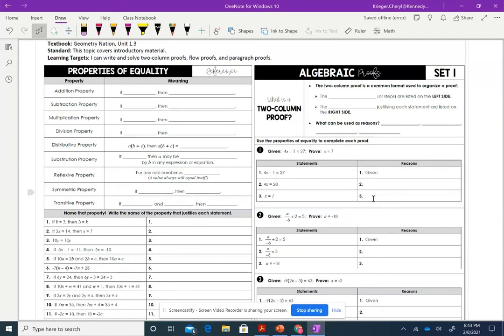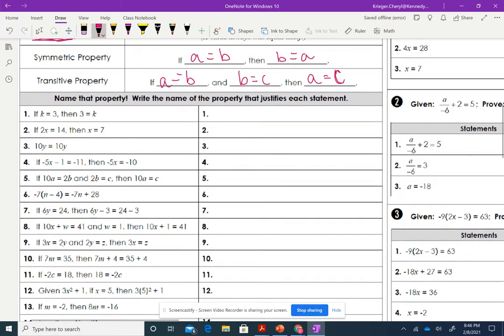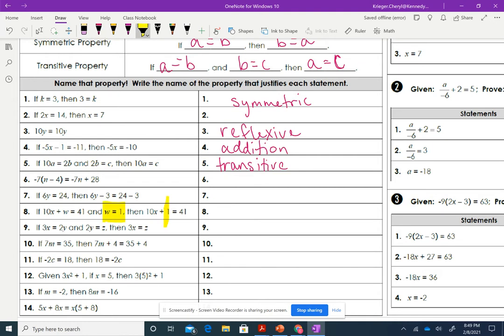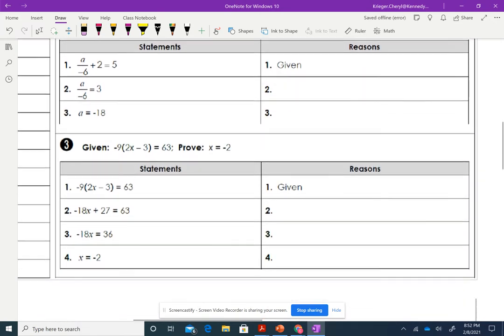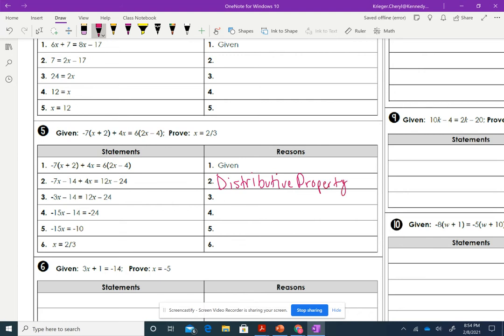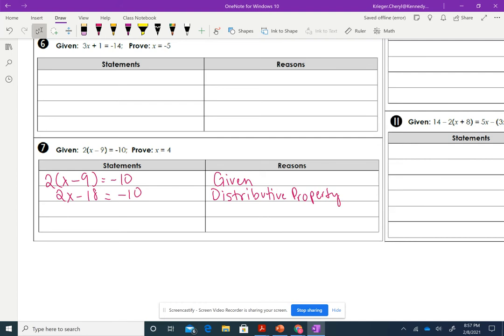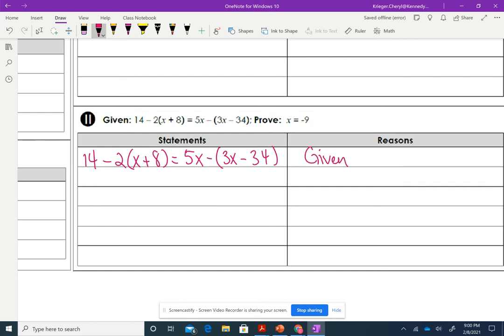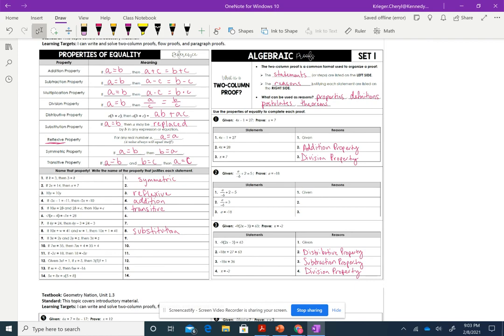Geometry Homework: Algebraic Proofs